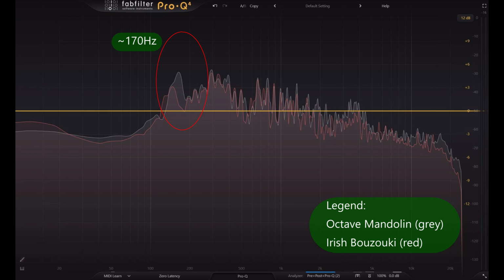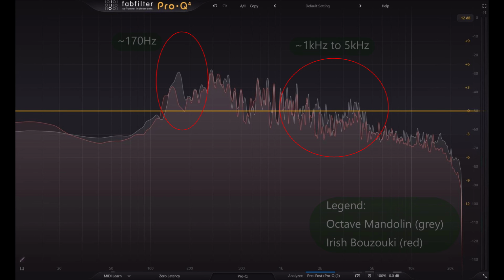Octave Mandolin Vs Irish Bouzouki Comparison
Hey folks! Here's a quick comparison and guide to some of the differences (and similarities!) you may find between the Octave Mandolin and Irish Bouzouki.

Socials, music streaming, and more!

Song played for demo: John Brosnan's Reel

Gear Used:

-Thomann (Hora) Irish Concert Bouzouki
-Gold Tone OM-800+ Octave Mandolin
-Rode NT1-A Microphone